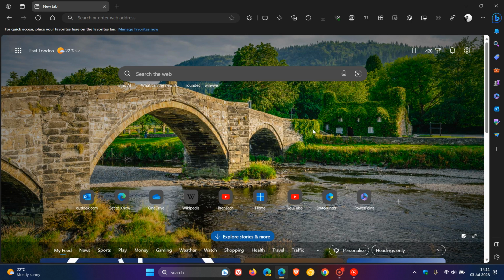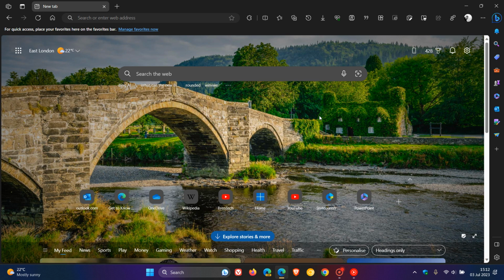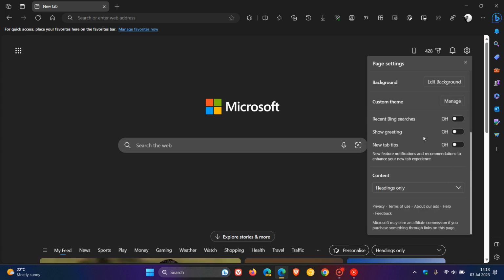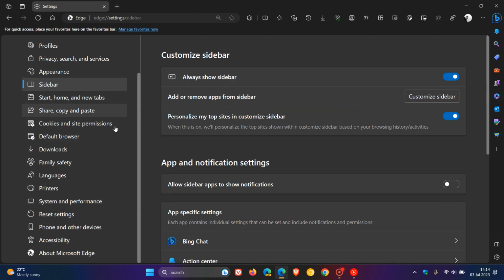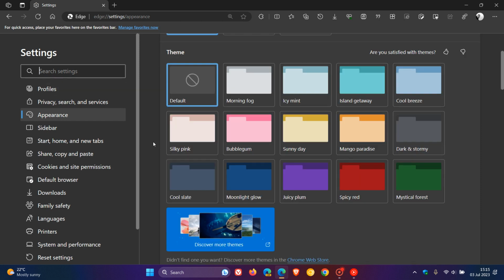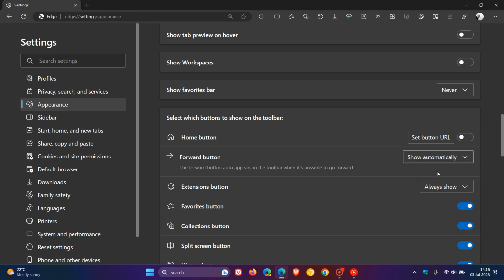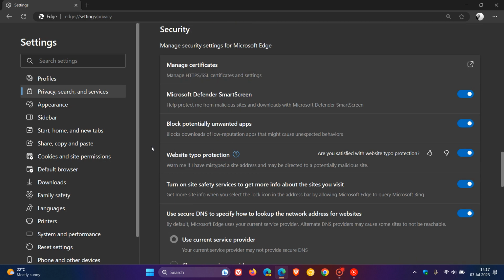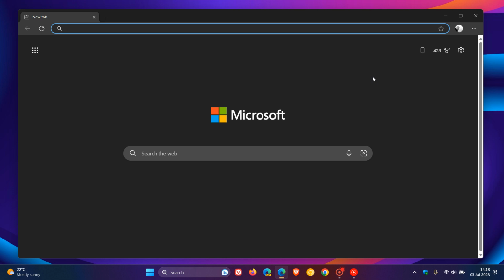How to Debloat, Speedup and Remove Unwanted Features from Microsoft Edge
A lot of you feel Microsoft Edge is becoming unnecessarily bloated with features. If you want to disable non-essential parts of the browser to make it run faster and make it less cluttered, here's how.
How to turn Off Microsoft's 'Phoenix' new look and feel in Edge Stable & get back the "Old" design